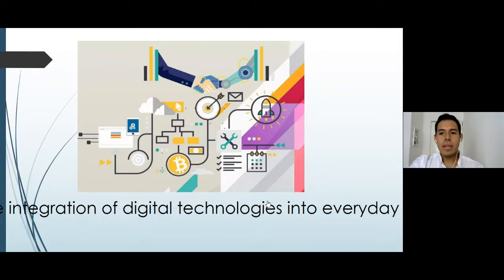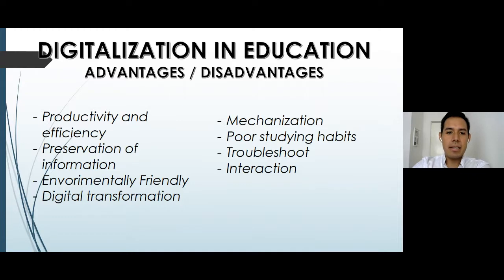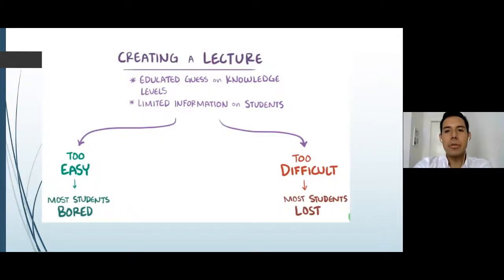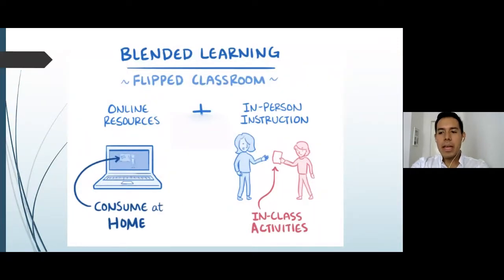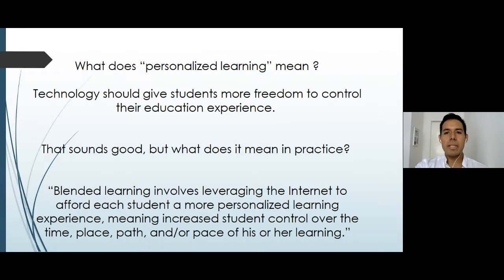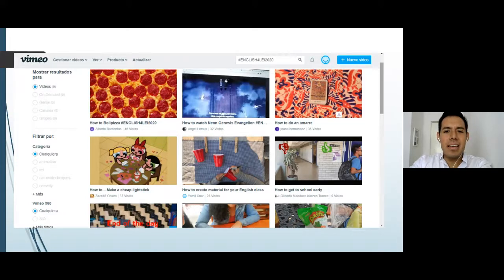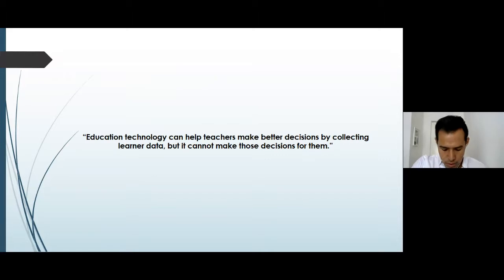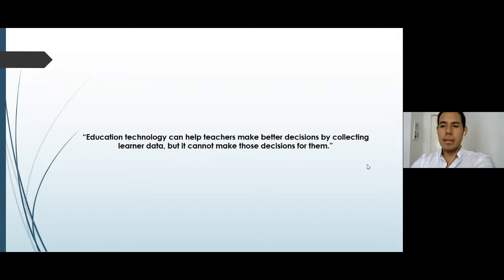Becoming a technological teacher